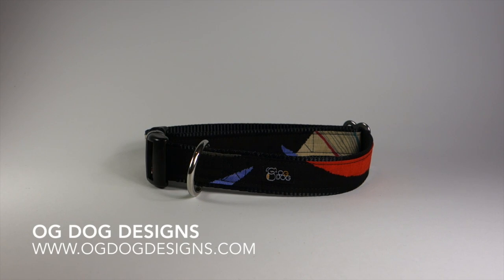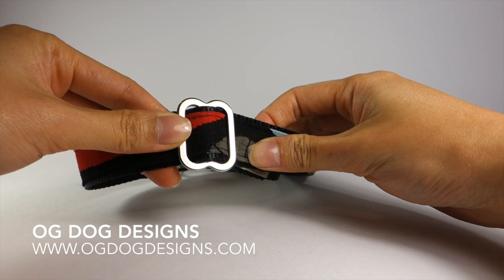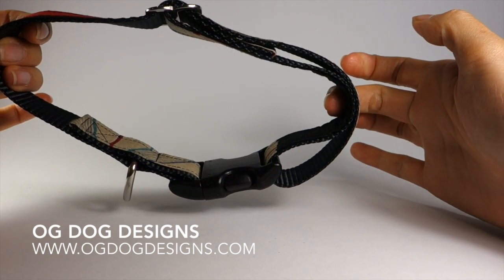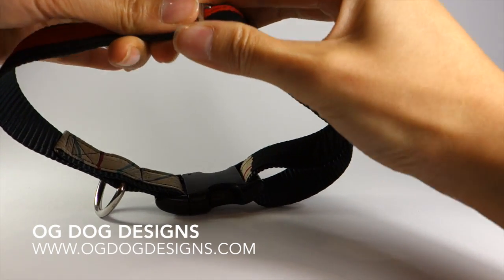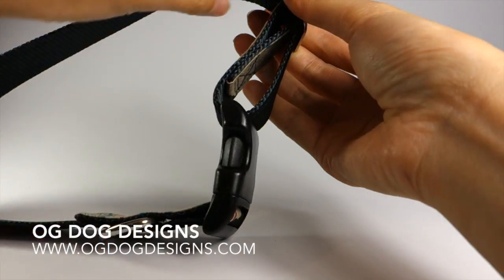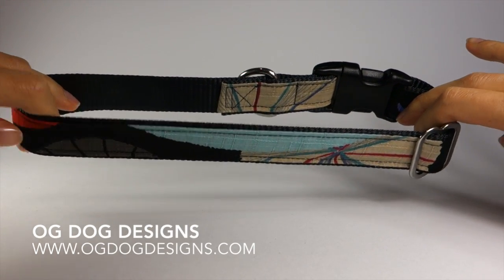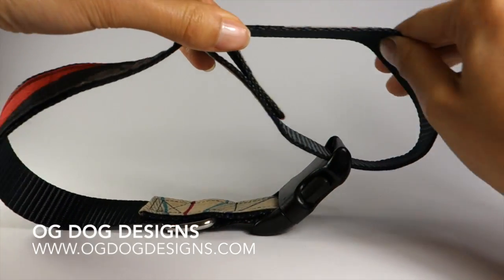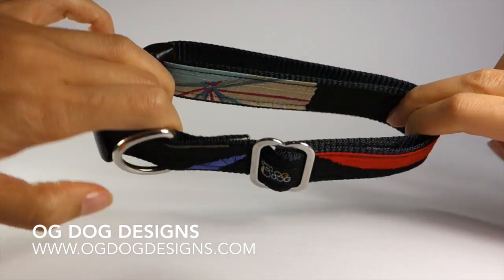How to adjust a dog collar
How to Adjust your OG dog collar using the slider feature